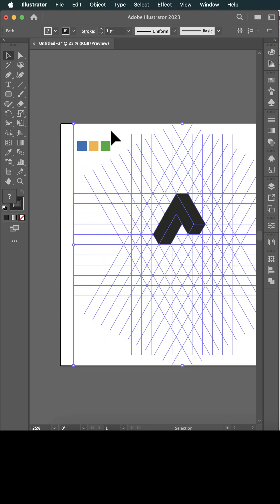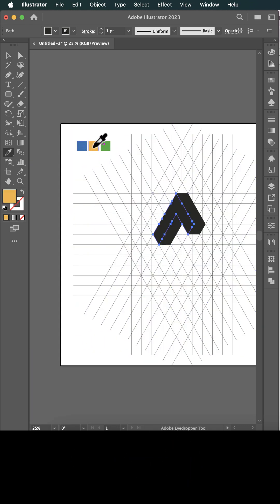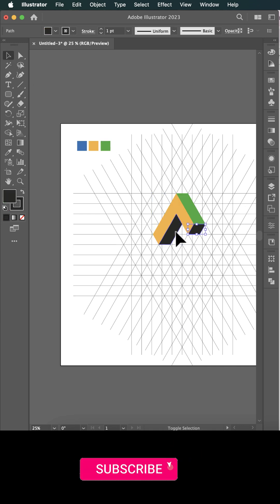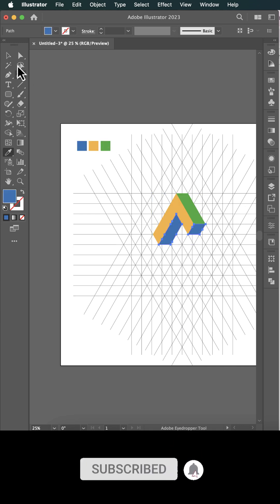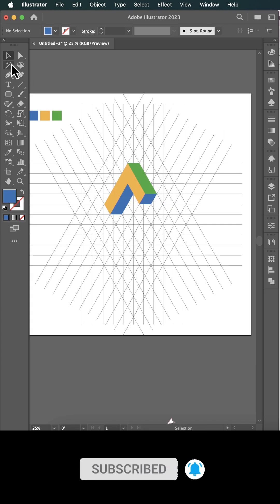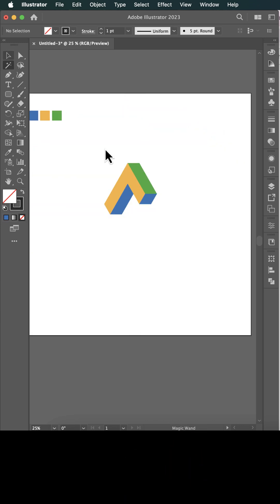Impossible Triangle - Adobe Illustrator